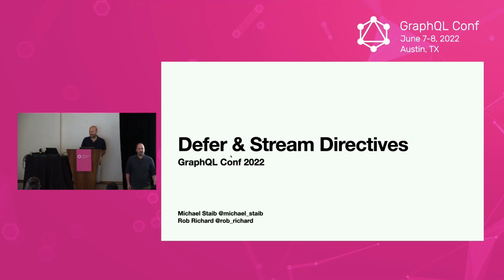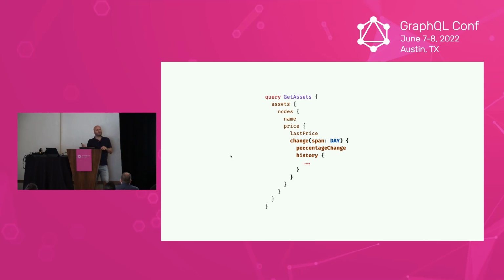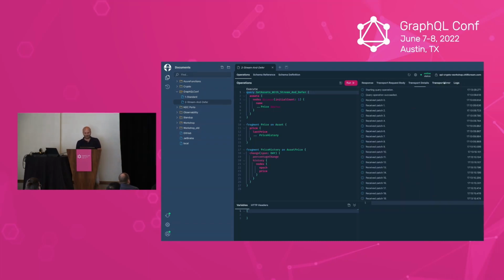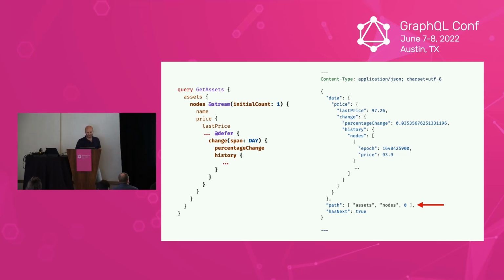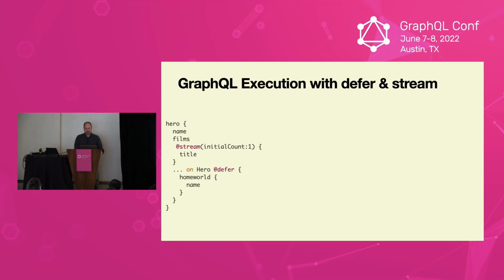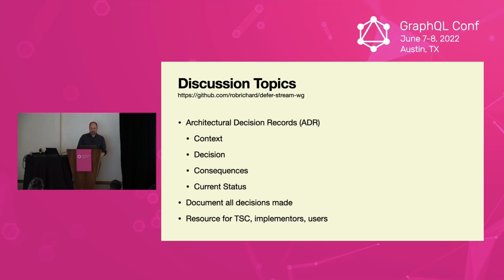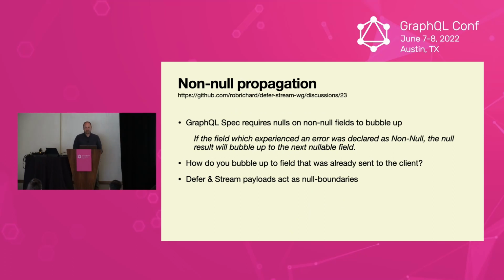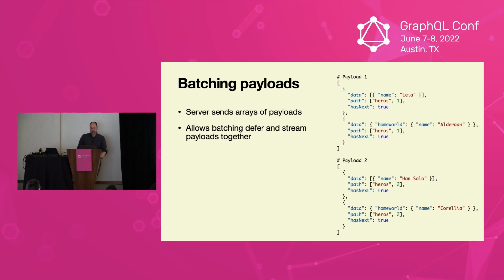Introducing GraphQL @defer and @stream - Michael Staib, Chillicream & Rob Richard, 1stDibs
JW Marriott Austin, Room 402/403

Speakers: Michael Staib, Rob Richard
In this talk, we will explain GraphQL defer and stream. We will start at the top by explaining the basic concepts of the new directives and how you can use them in your everyday projects.

As we have a basic understanding of @defer and @stream, we will drill deep into the inner workings of the GraphQL execution and unpack how @defer and @stream work. In this talk, we will give you some unique insights into the design decisions the GraphQL working group has taken on this exciting new feature.